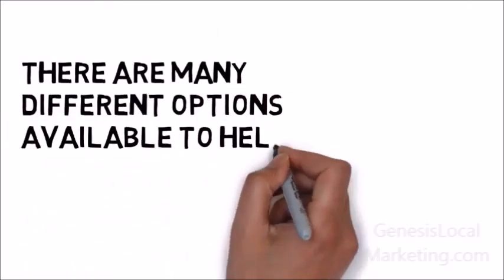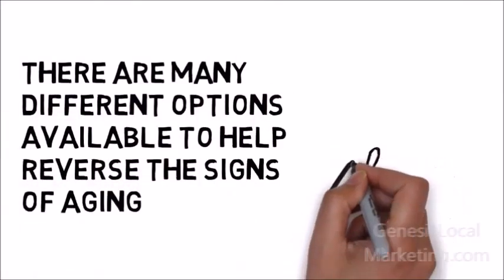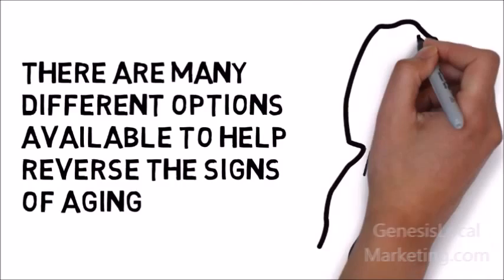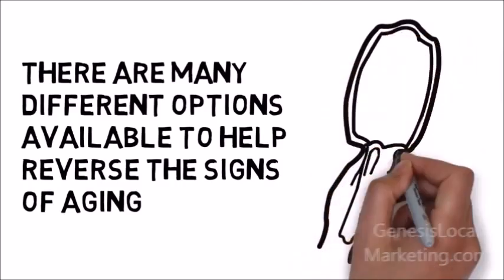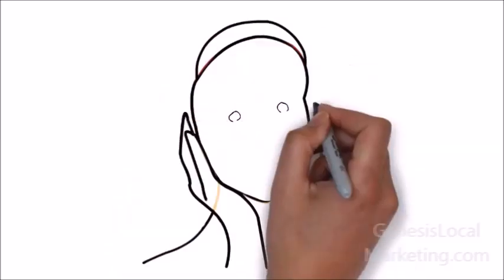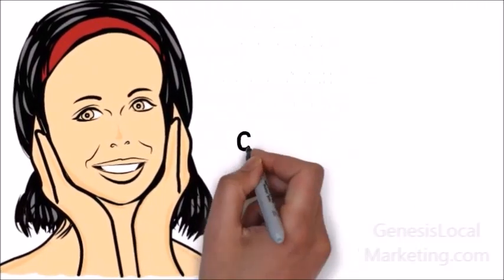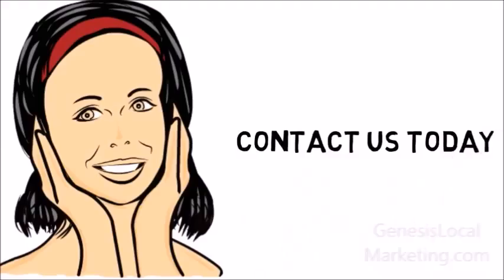SkinCare Whiteboard Commercial Video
Our Commercial Videos are Attractive, engaging, affordable and will draw more customers to your business. Don't let your competition get ahead of you. Purchase your Commercial Video Today and your phone will ring more often.